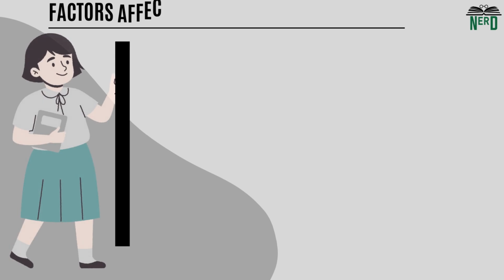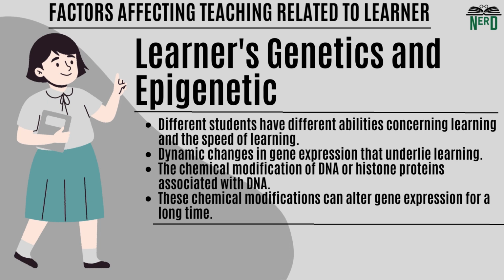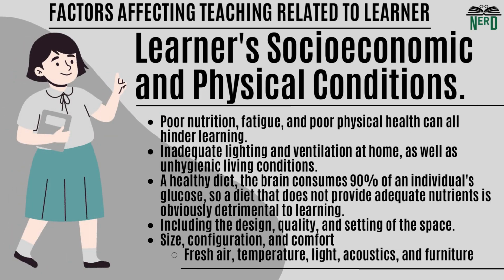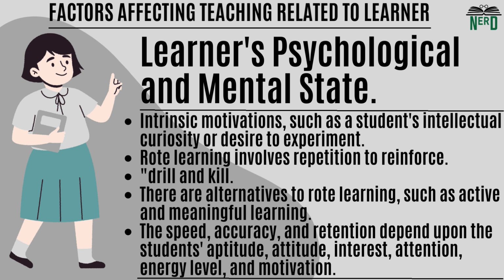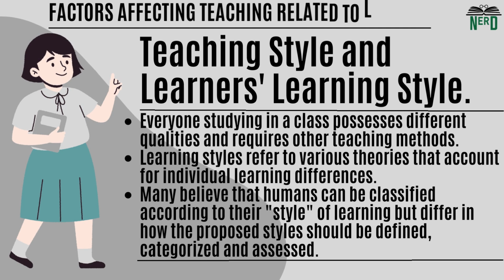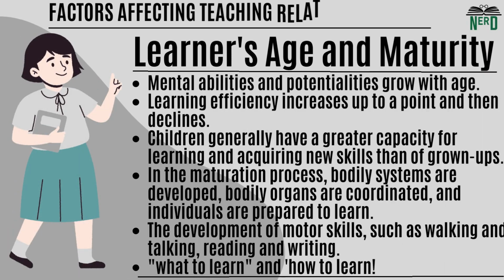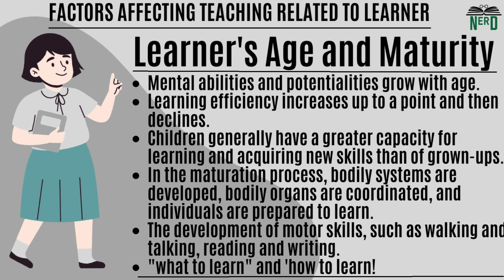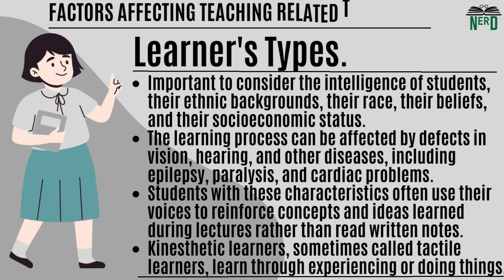Factors Affecting Teaching Related to Learner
Factors Affecting Teaching Related to Learners:

A learning behaviour consists of selecting and applying appropriate learning skills across domains and aligning cognitive skills with values and attitudes. In some cases, learners possess skills that they believe they will not be able to utilize when the appropriate context presents itself. In contrast, learning behaviours are fully integrated into the personality and daily routine of the quality learner. The ability to choose and use the right combination of skills indicates a quality learner. Successful learning may occur organically, but it cannot be accidental. There may be a wealth of educational resources available to anyone, but if they are not equipped with key capabilities, the opportunities to learn will remain untapped.

*Get Complete NET English Course in just INR 899/-*
~Canvas Classroom
~Daily Rapid Fire
~Rapid Fire Complete Course
~E-Books
~PDFs
~WhatsApp Group ~Discussions and Updates
~Mocktests
~Complete PYQ Explanations Course
~Paper I Complete Course
*Offer valid only for  2 Days*